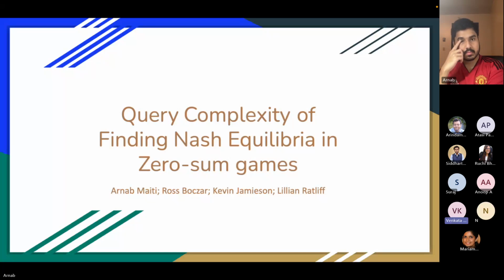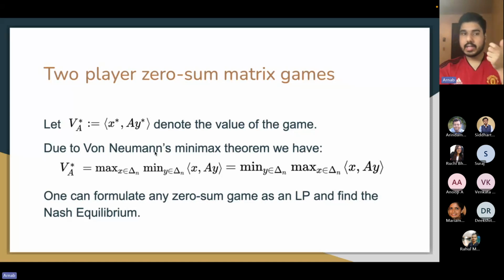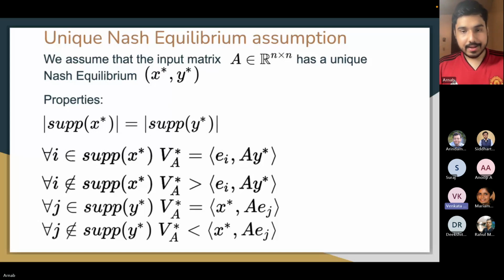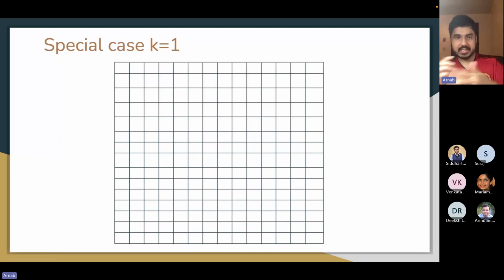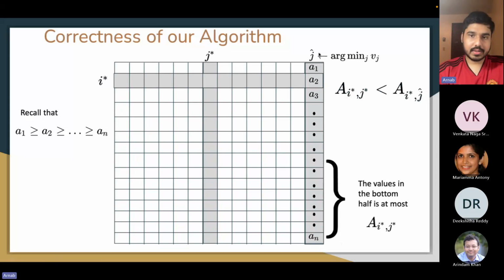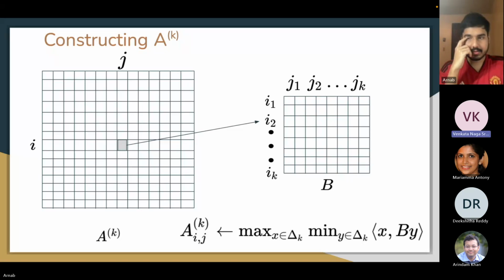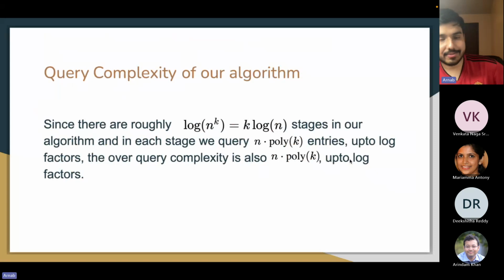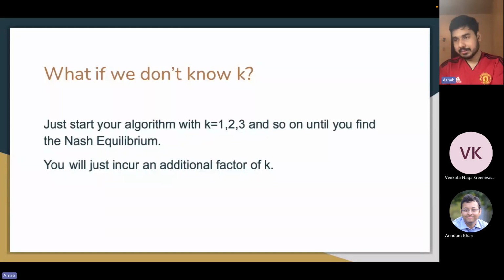Query-Efficient Algorithms to Find the Unique Nash Equilibrium in a Two-Player Zero-Sum Matrix Game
Speaker Arnab Maiti (University of Washington)
Date 23 Feb 2024
Abstract:
We study the query complexity of identifying Nash equilibria in two-player zero-sum matrix games. Grigoriadis and Khachiyan (1995) showed that any deterministic algorithm needs to query Ω(n2) entries in worst case from an n × n input matrix in order to compute an ε-approximate Nash equilibrium, where ε less 1/2 . Moreover, they designed a randomized algorithm that queries O(nlog(n)/ε2) entries from the input matrix in expectation and returns an ε-approximate Nash equilibrium when the entries of the matrix are bounded between −1 and 1. However, these two results do not completely characterize the query complexity of finding an exact Nash equilibrium in two-player zero-sum matrix games. In this work, we characterize the query complexity of finding an exact Nash equilibrium for two-player zero-sum matrix games that have a unique Nash equilibrium (x*,y*). We first show that any randomized algorithm needs to query Ω(nk) entries of the input matrix A ∈ Rn×n in expectation in order to find the unique Nash equilibrium where k = |supp(x*)|. We complement this lower bound by presenting a simple randomized algorithm that, with probability 1−δ, returns the unique Nash equilibrium by querying at most O(nk4 · polylog(n/δ)) entries of the input matrix A ∈ Rn×n. In the special case when the unique Nash Equilibrium is a pure-strategy Nash equilibrium (PSNE), we design a simple deterministic algorithm that finds the PSNE by querying at most O(n) entries of the input matrix.

Based on joint work with Ross Boczar, Kevin Jamieson and Lillian Ratliff (University of Washington)

Link to the talk: Query-Efficient Algorithms to Find the Unique Nash Equilibrium in a Two-Player Zero-Sum Matrix Game (iisc.ac.in)